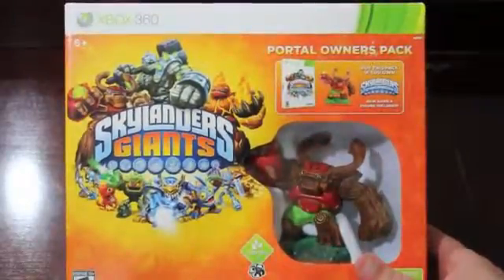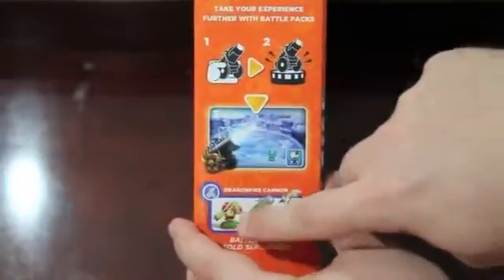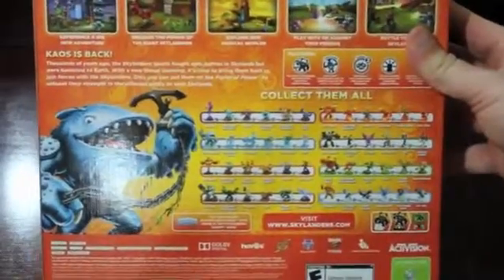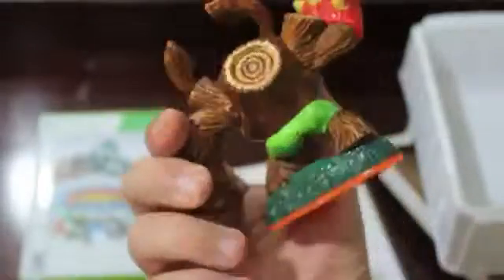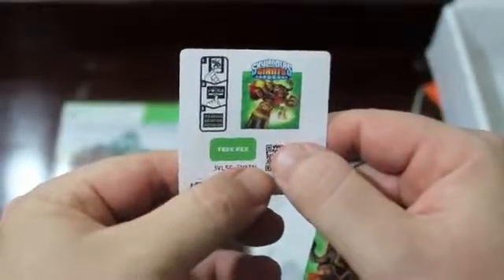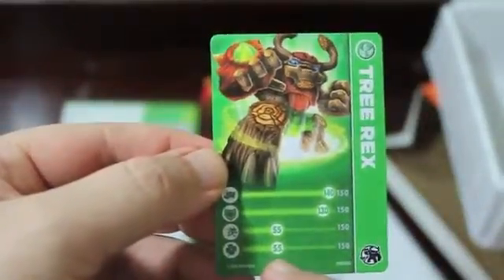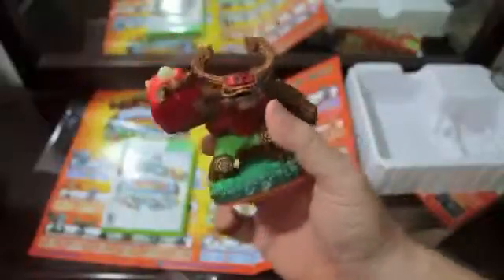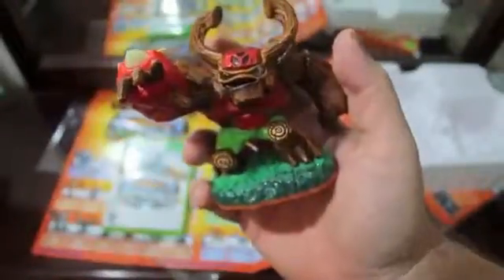Skylanders Giants - Portal Owners Pack Unboxing (Xbox 360) Hd1432